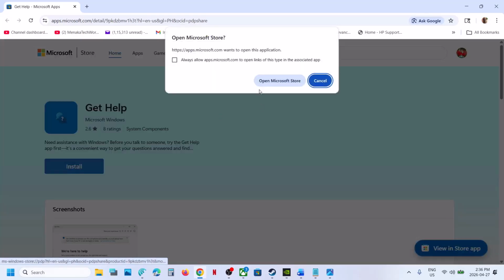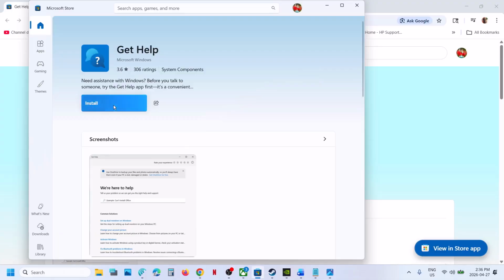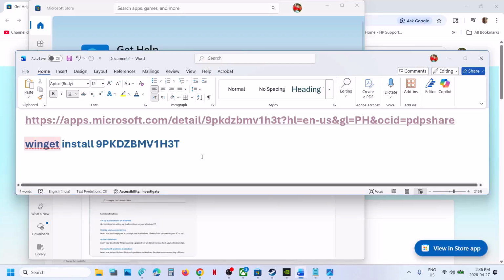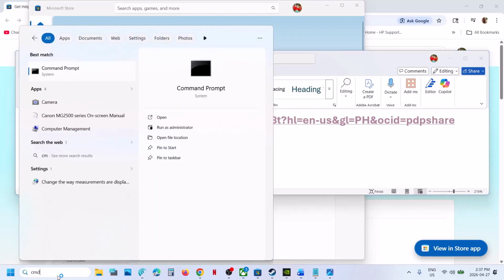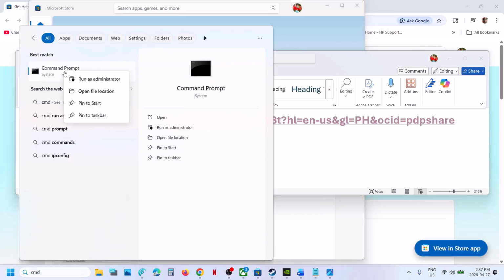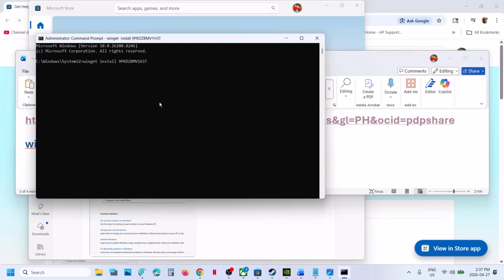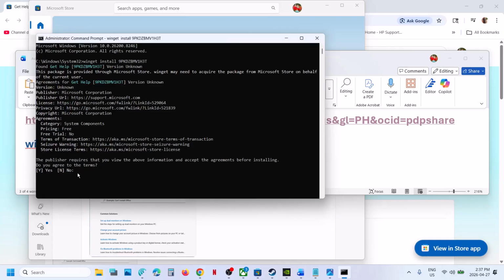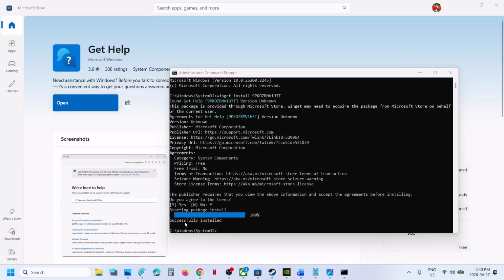How To Fix Error Get An App To Open This 'ms-contact-support' Link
Fix Error Get An App To Open This 'ms-contact-support' Link Your PC Doesn't Have An App That Can Open This Link
winget install 9PKDZBMV1H3T